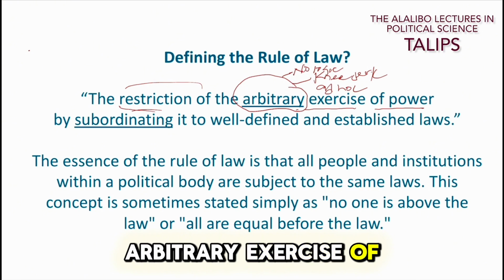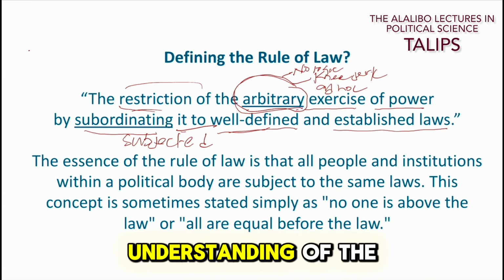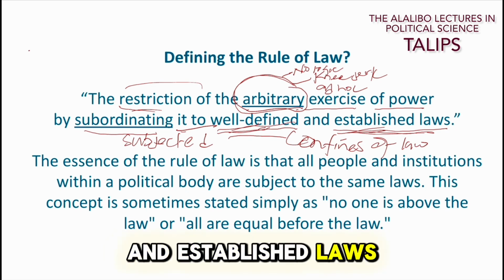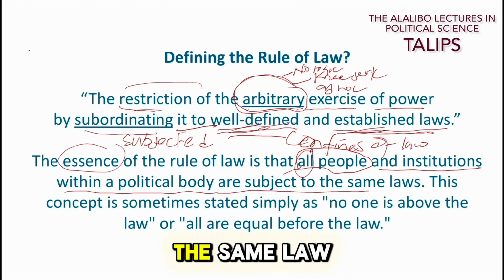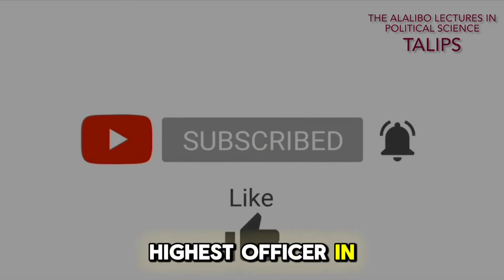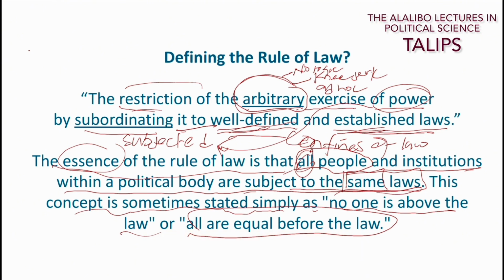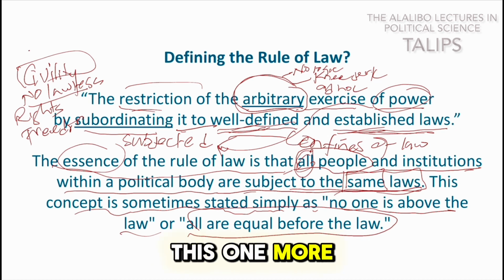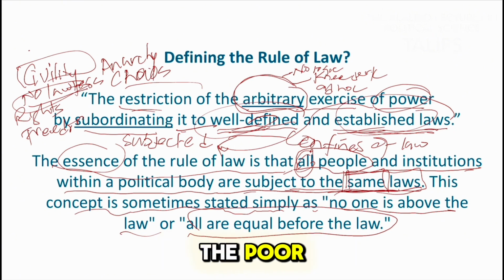Explaining the Rule of Law | Constitutional/Public Law | The Alalibo Lectures in Political Science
Explaining the rule of law in constitutional law and its application in civil and democratic society.